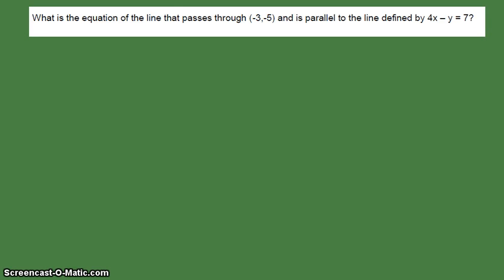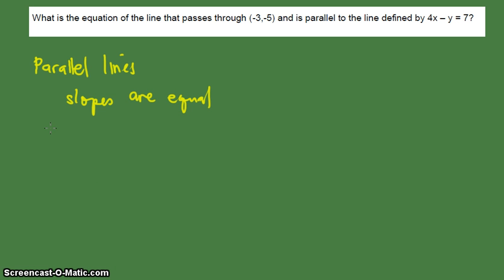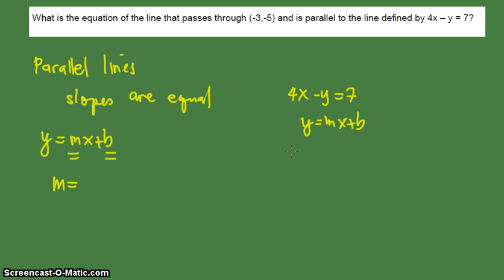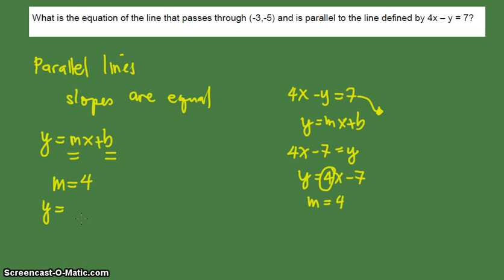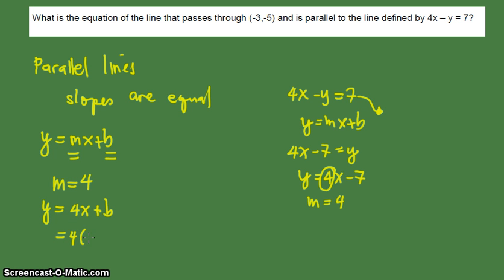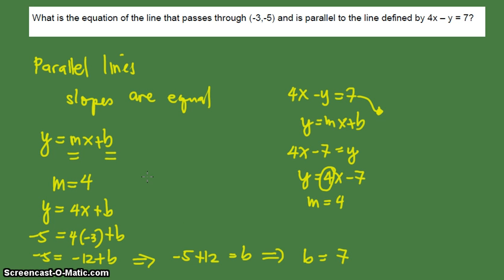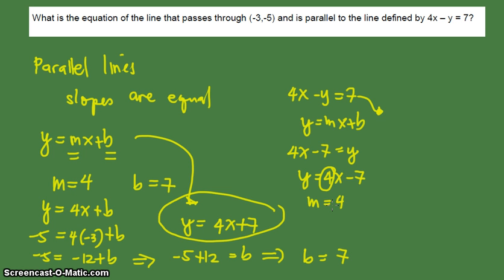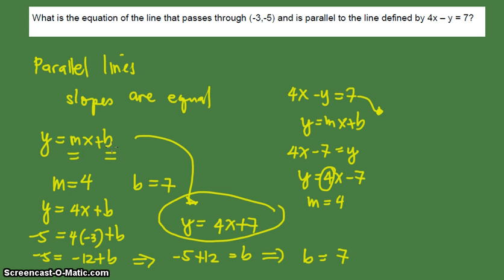Finding the Equation of a Line (2nd Example on Parallel Lines)